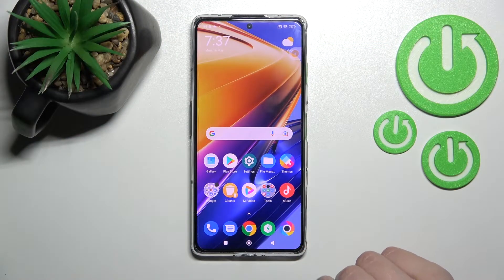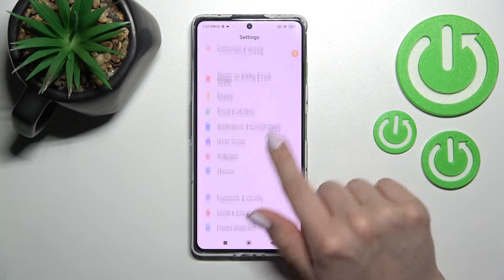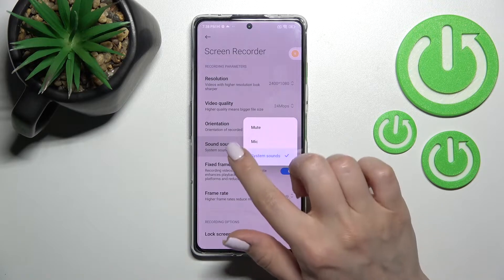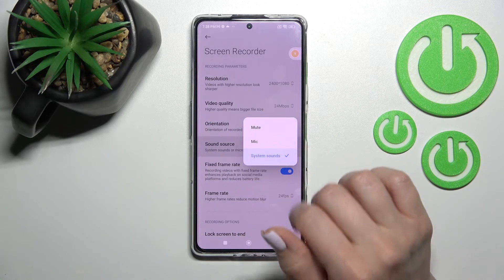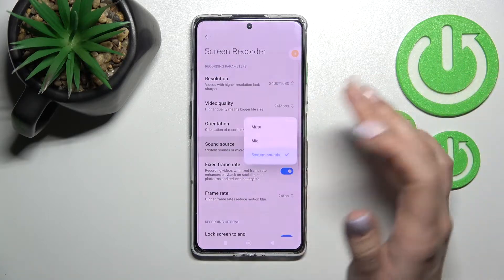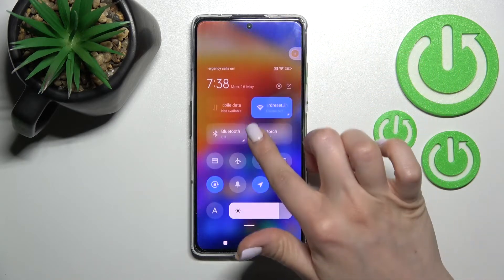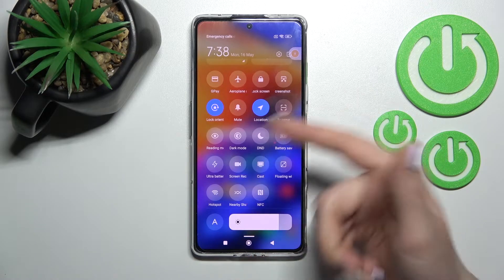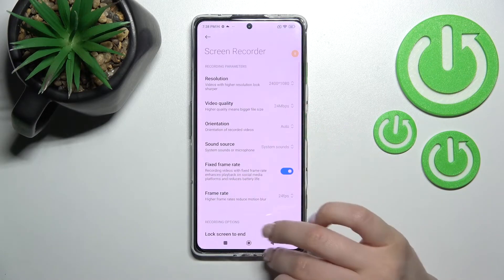How to Change Screen Recorder Sound Settings on XIAOMI Poco F4 GT - Open Screen Recorder Settings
Find out more info about XIAOMI Poco F4 GT:
If you want to know how to manage sounds in screen recorder on XIAOMI Poco F4 GT, watch this tutorial. Our expert will show you how to enter the screen recorder settings, and then how to go to the sound source settings - decide if you want to allow mic or system sounds to be recorded. If you want to know more about your XIAOMI Poco F4 GT, visit our YouTube channel.

How to adjust screen recorder sound settings in XIAOMI Poco F4 GT? How to set screen recorder sound settings in XIAOMI Poco F4 GT? How to set up sound source in screen recorder in XIAOMI Poco F4 GT? How to change sound source in the screen recorder in XIAOMI Poco F4 GT? How to customize sound source in XIAOMI Poco F4 GT?